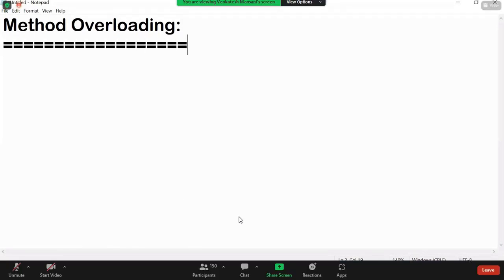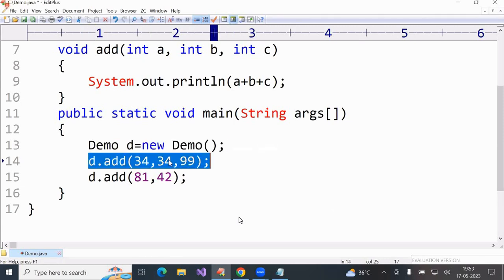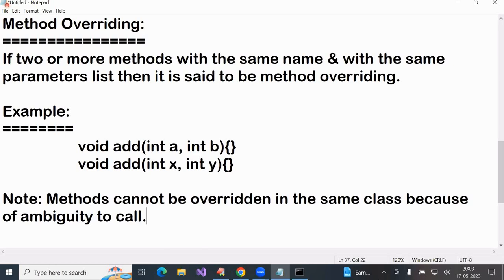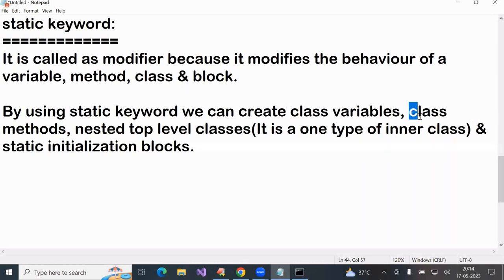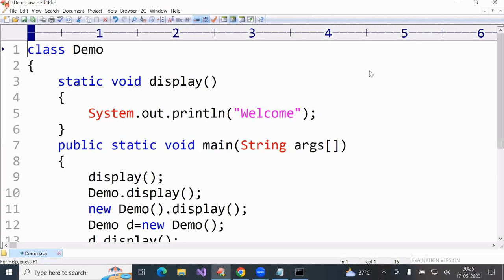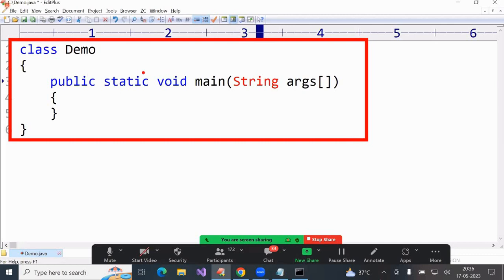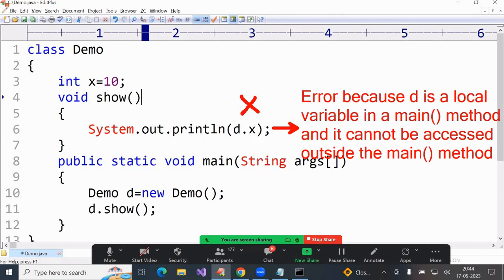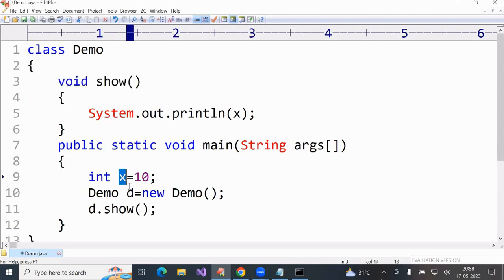Core Java 17 May 2023